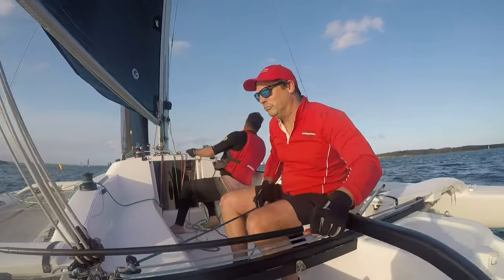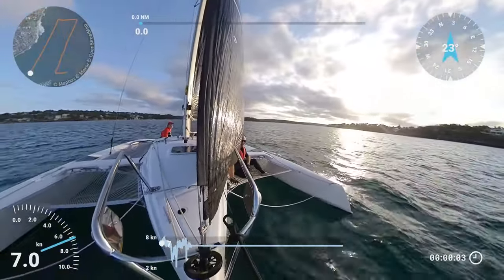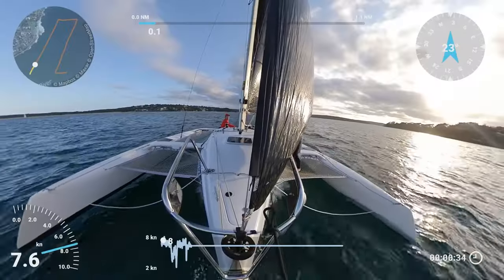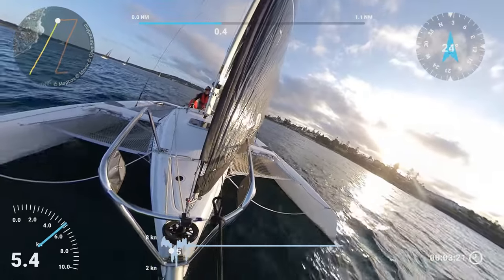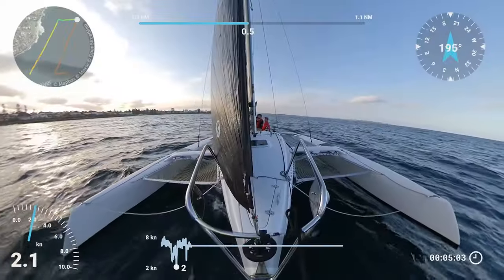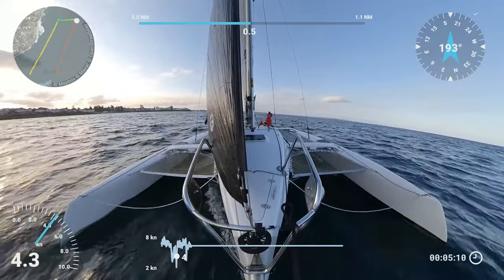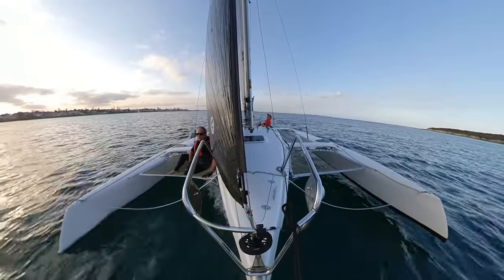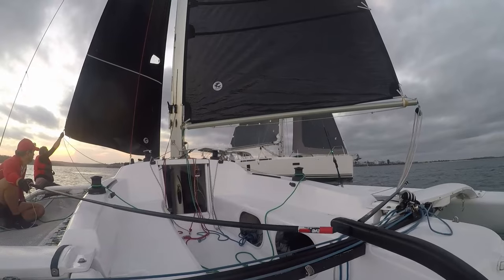Light Wind Racing a Corsair 760 Trimaran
Pure sailing footage from our Corsair 760 trimaran racing on a Wednesday evening twilight race with the RMYC Port Hacking Sailing Club.